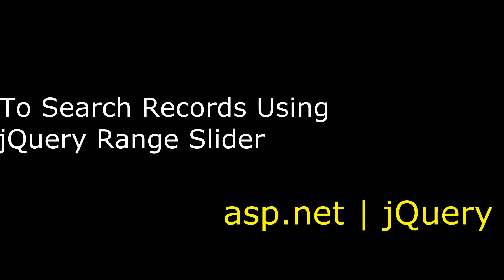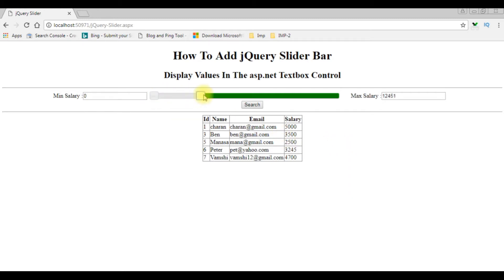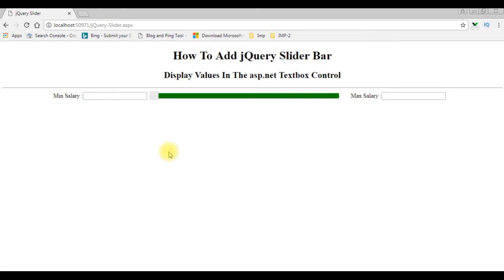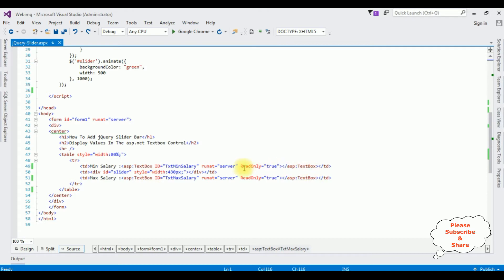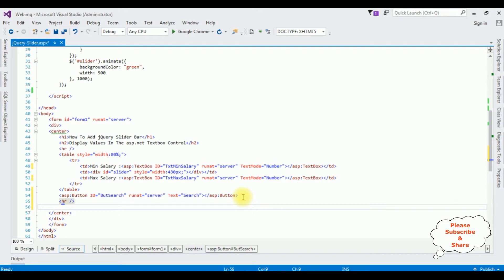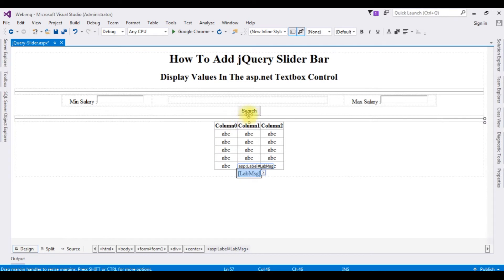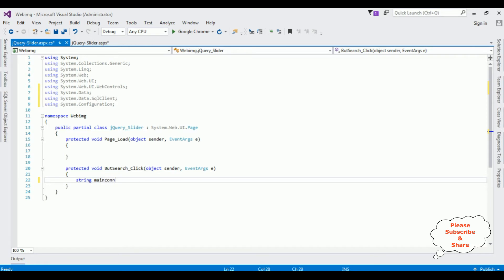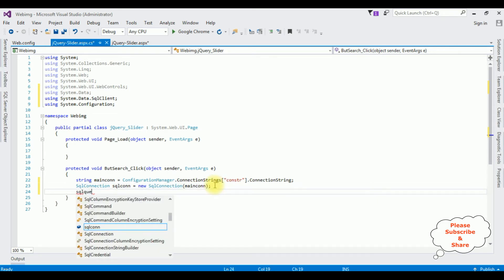jquery UI (3.3.1) range slider tutorial search records in asp.net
Tutorial jQuery range slider implement search data from database min and max records and display in gridview asp.net